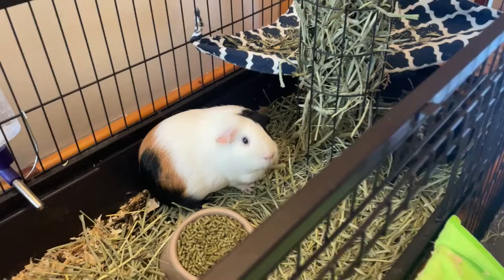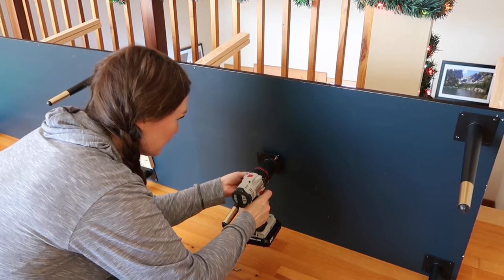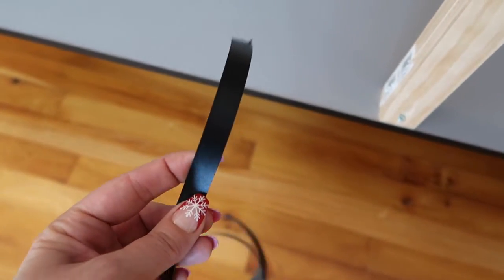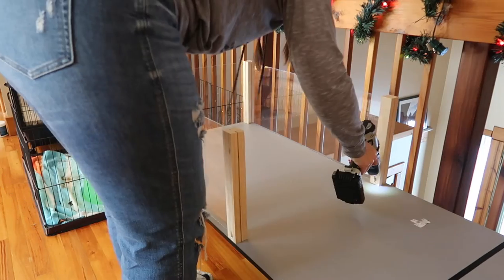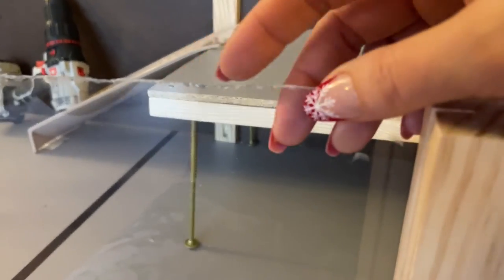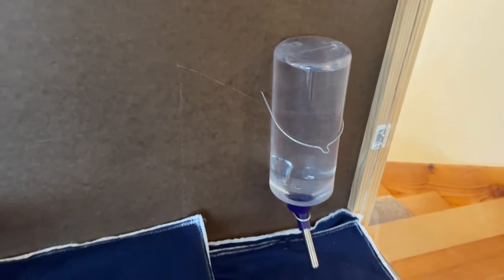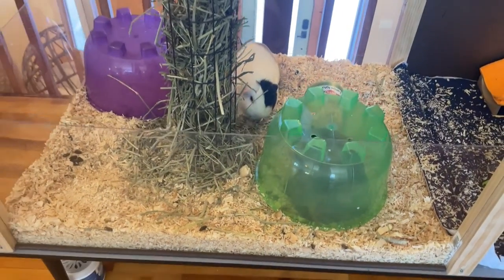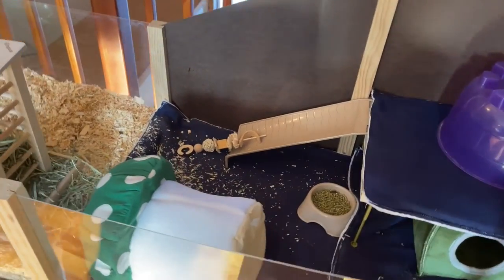I built a DIY Guinea Pig Enclosure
Hi! Super random, but I built a custom Guinea Pig cage for our two guinea pigs, Squash and Zucchini. We adopted them in September 2022, and we had a store bought cage that was hard to clean- and I didn't feel like it was big enough for both of them. Plus, it didn't fit the space we picked to put their house.

So I built my own because I'm insane.

Grass Dispenser:

Iron On Edge Banding:

Mushroom Bed:

2-pack tunnel and bed:

12 inch furniture legs:

For partnerships, sponsorships, questions, comments, etc, please reach out via Instagram DMs or email